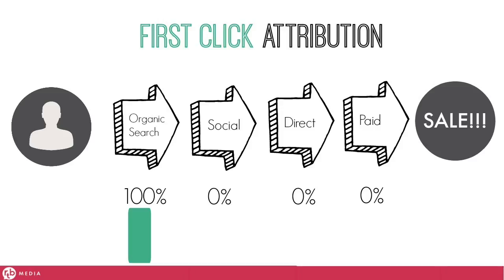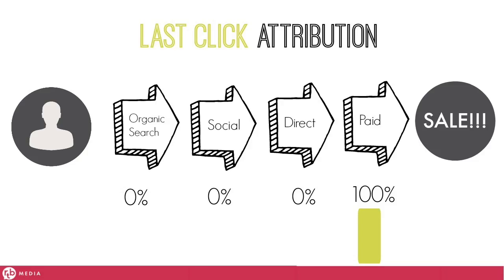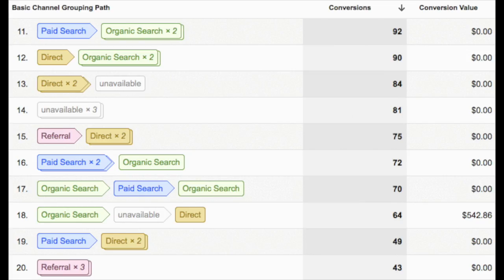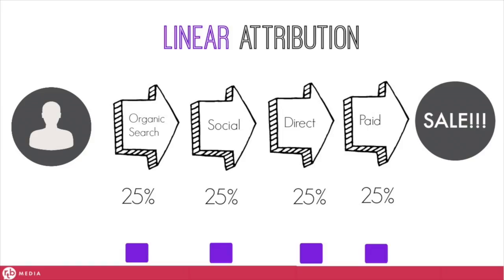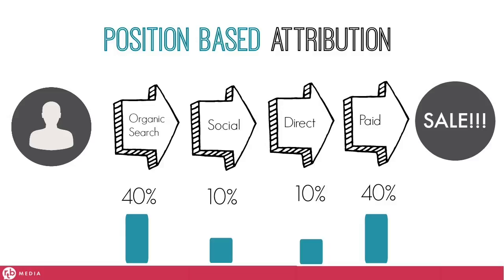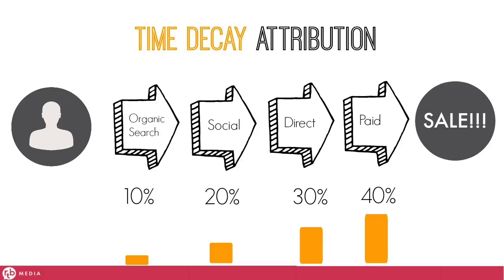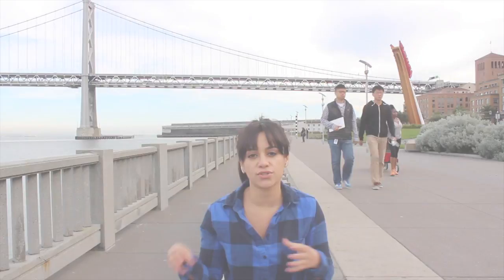Types of Attribution Modeling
Different Types of Attribution

Once you're in attribution you now compare how your different marketing channels such as Direct, Paid, Organic, Referral and much more are interacting with each other. One of the most common models to compare your channels with is the last interaction model, it's here you have the ability to determine what was the last action a prospect took before they accomplished one of your assigned goals.  If you want to see how your customers are entering your marketing funnel you can use the First Interaction model which displays what was your prospects initial touch point as they started their journey to becoming a customer. In any marketing funnel there are going to be multiple touch points and Google Analytics gives you multiple ways of view this data to give you a better understanding into your conversation path. With Linear you have the ability to put equal value into every touch point your audience is making before they made a conversation. With Time Decay you can view the entire conversation path but giving more value to those touch point closer to the conversation or you can use Position Based which gives more value to your first and last touch point while still acknowledging the other platforms your audience interacted with along the way.

With the ability to compare how your cross-channel marketing efforts are interacting with each other you get a much deeper insight into how to better allocate your budget. For example if you ran a Facebook advertisement and a customer didn't purchase a product on their first time visiting your site with attribution you get a better insight into their behavior and what other sources you should give credit for converting your prospects into customers.

What is Attribution?

With todays advertising where cross-channel marketing is becoming more vital for your companies success, attribution is also playing a key role in determining how to better allocate your cross-channel marketing budget. So what exactly is Attribution? Attribution allows you to see the different touch points a customer goes through before they become a conversation.

Where to Check Attribution?

To access your attribution, login into your Google Analytics and on the left hand side click on conversions then scroll  down to attribution and click on the Model comparison tab.

From here you'll be able to select different models to see how your digital channels are interacting with each other.

You can check conversions with different attribution models almost on all platforms:  Facebook, Adwords, Doubleclick.

In Google Analytics you can track only post-click attribution in other platforms you can track post-view attribution.

Location: San Francisco Bay Bridge/ Cupid's Span